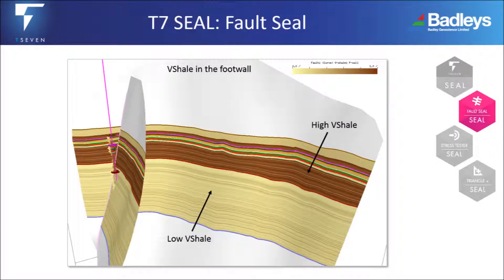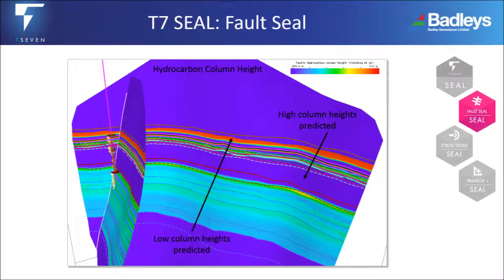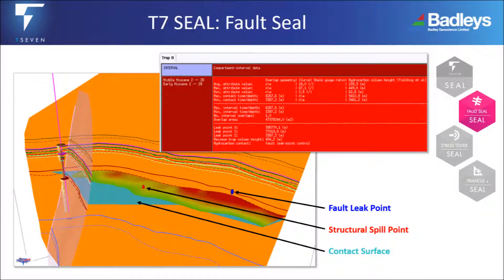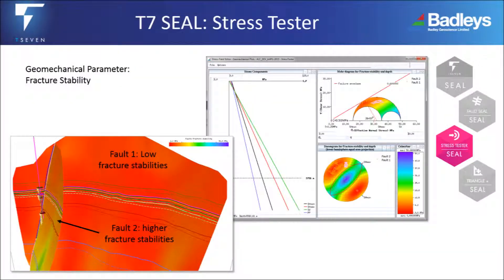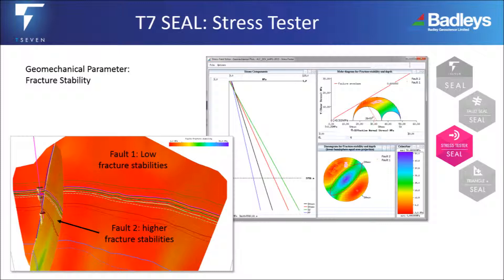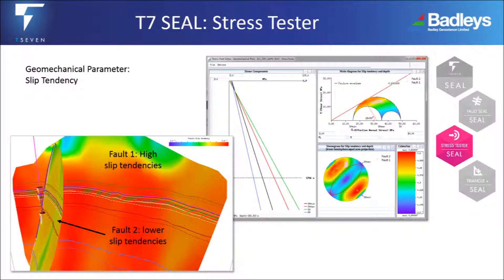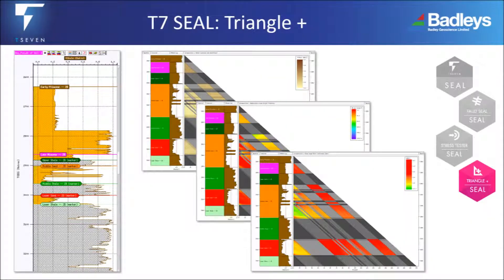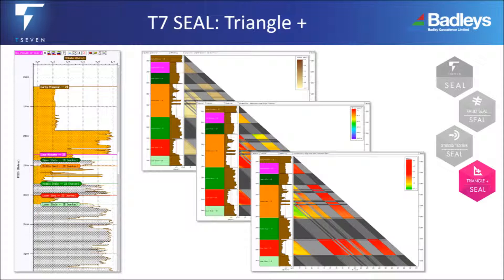Badleys T7 Packages: SEAL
SEAL is an add-on product to Badleys T7 CORE, consisting of three key modules: Fault Seal, Stress Tester and Triangle.  Badleys has led the industry in the field of fault seal analysis for many years.  Our Shale Gouge Ratio method for assessing fault seal is the industry standard, and T7 is the benchmark for excellence in its application.